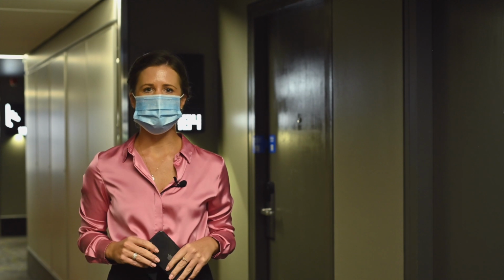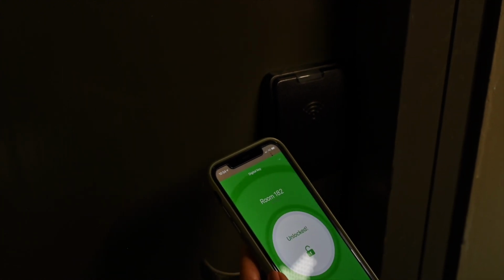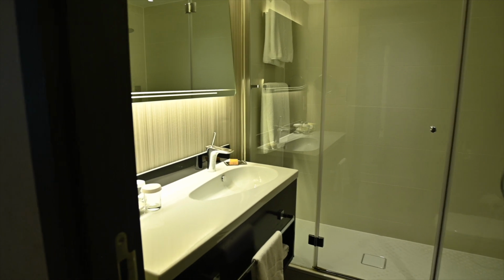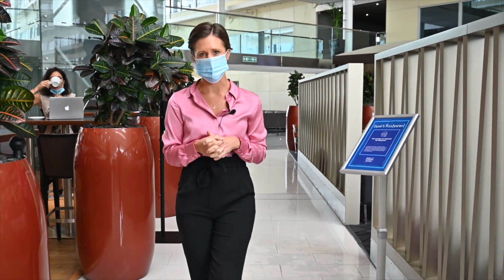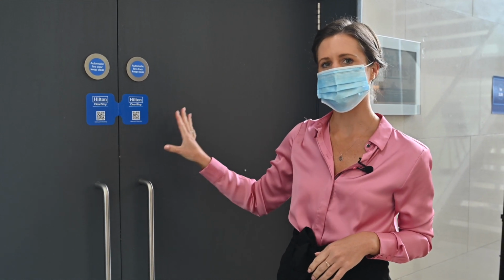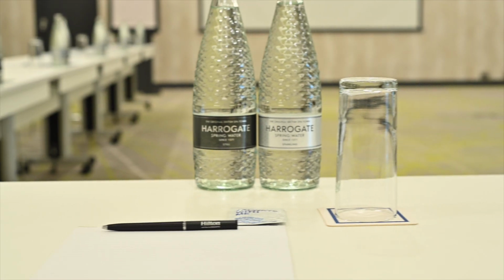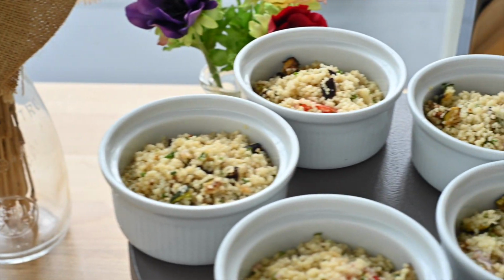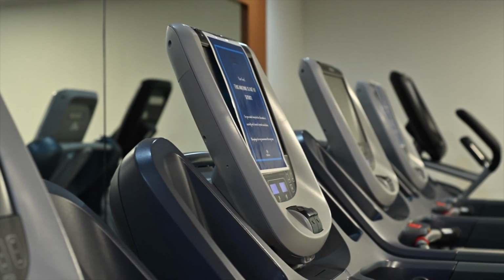Hilton London Heathrow T4 - EventReady Site Inspection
Our team at HiltonLondonHeathrowAirport are always working towards providing the best experience for our guests. With all the changes to our daily lives, we have adapted our premise to provide a safe space for your travel and event needs.

Both guest rooms and event spaces are deep-cleaned by our housekeeping staff and then sealed with a CleanStay seal.

In addition, please be aware that some of the areas show in this video have now been renovated as part of an extensive hotel renovation program. For an updated look, keep an eye out on the channel's future uploads.